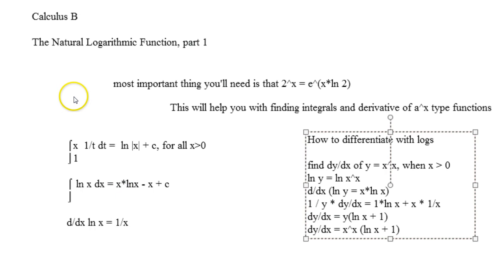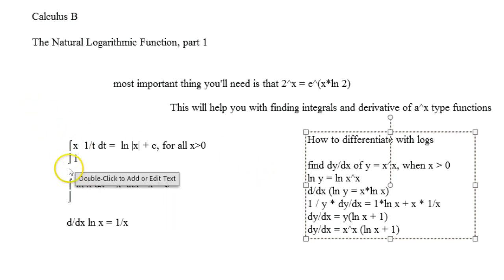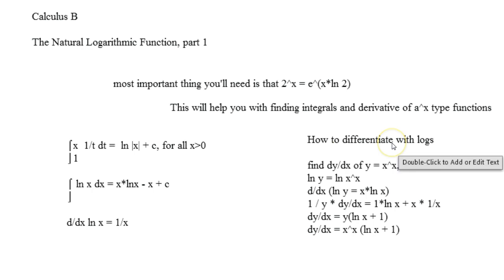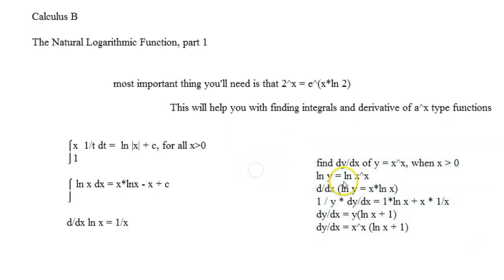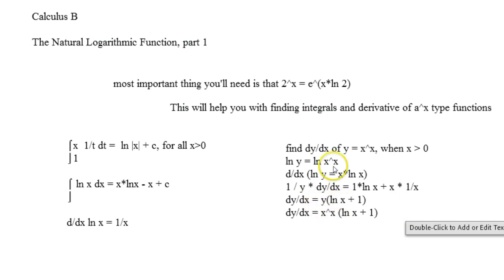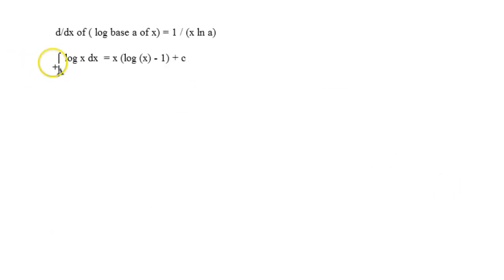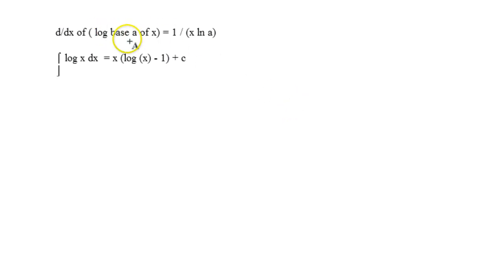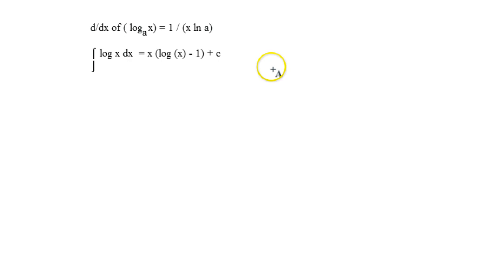Calculus B - The Natural Log Function, part 1